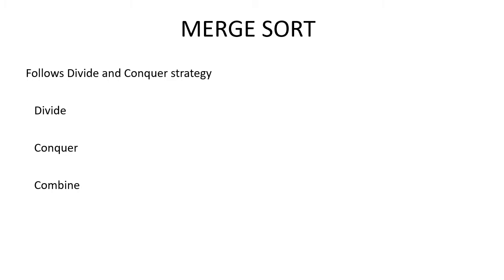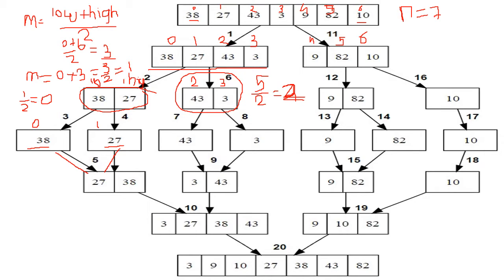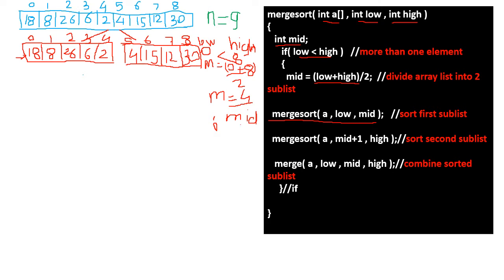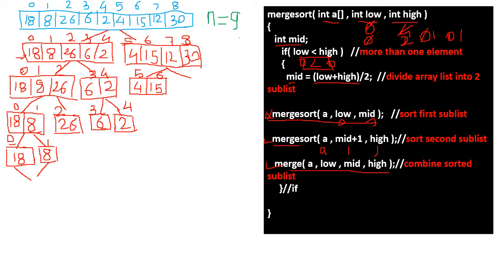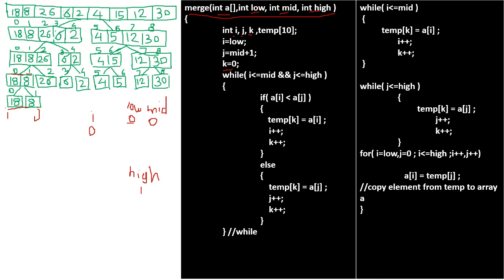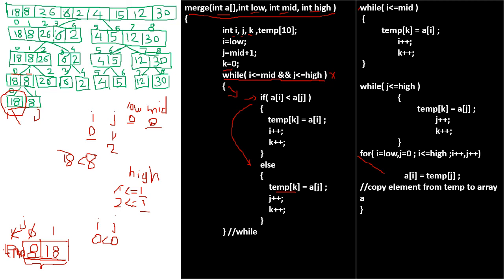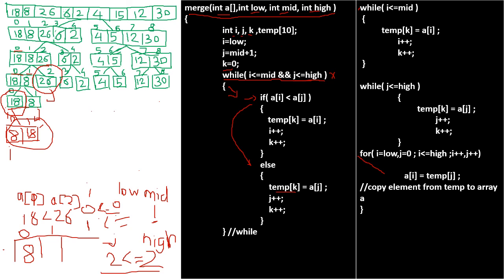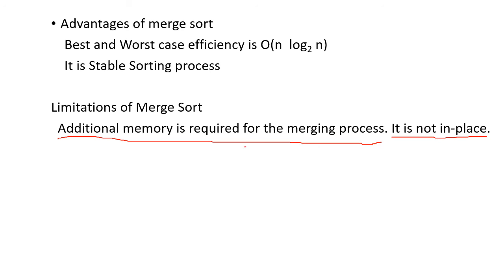SYBSc(Computer Science) | Sem-III | CS231:Data Structure and Algorithm-I | Bharti N.Mahale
Chapter : 2. Array as a Data Structure Topic: Applications of Array-Merge Sort Lecture No-8